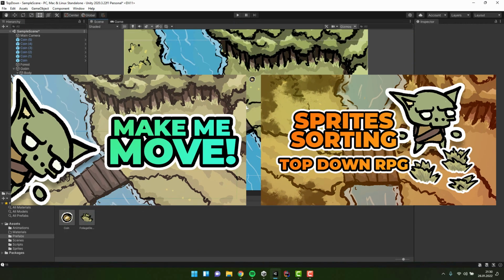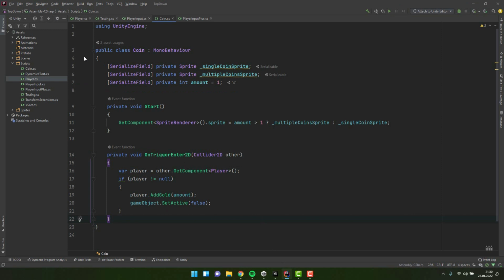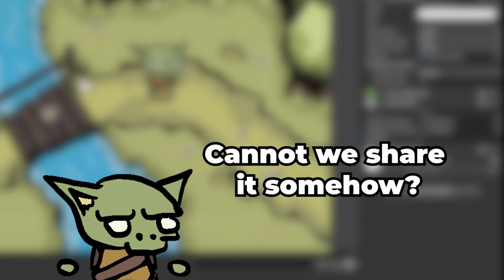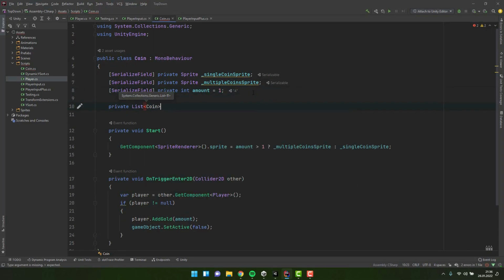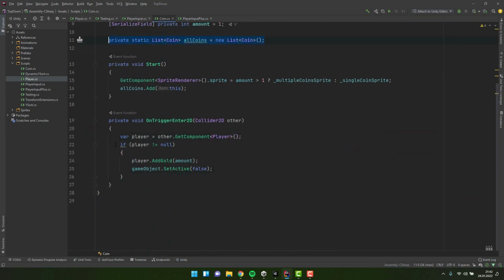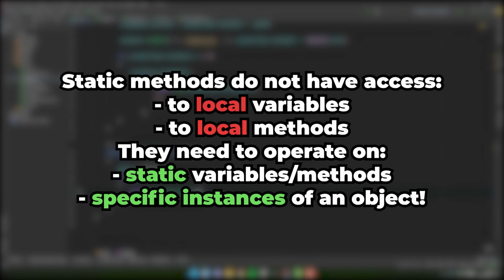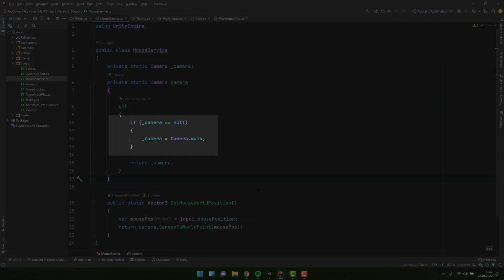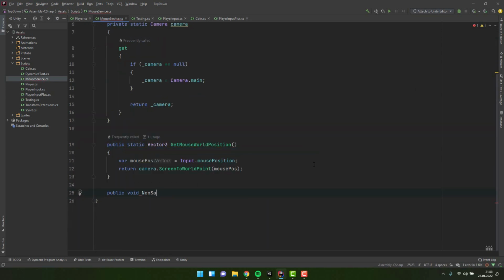How to use the "static" keyword in Unity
Become better C# programmer by understanding how the static keyword works and what it can do for you.  Learn how to use it in Unity. The subject is quite theoretical but I tried to give some 'real life examples'. This episode is part of the scripting series.

00:00 Intro
00:19 Setup
01:15 Instance variables
01:45 Why do we need static?
02:25 Static variables
04:10 Static vs instance methods
05:19 Static methods & static classes